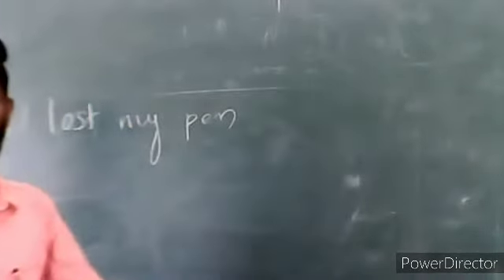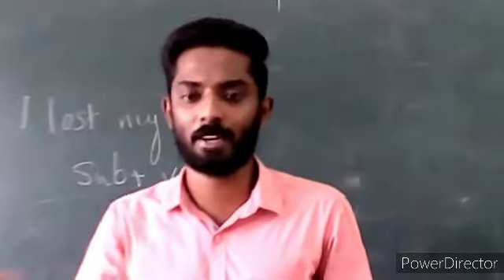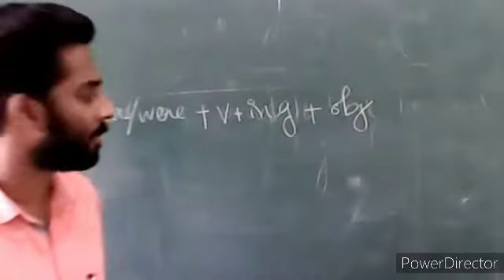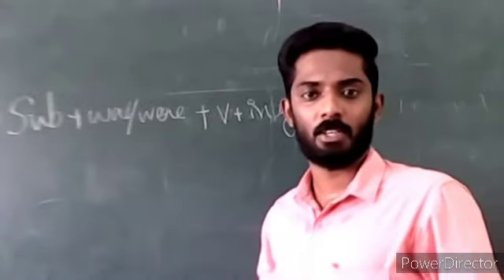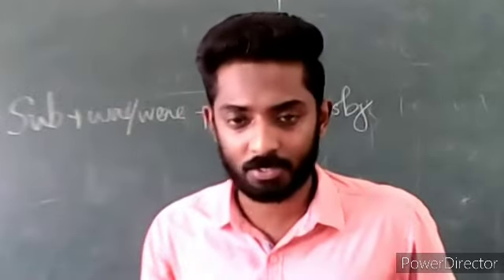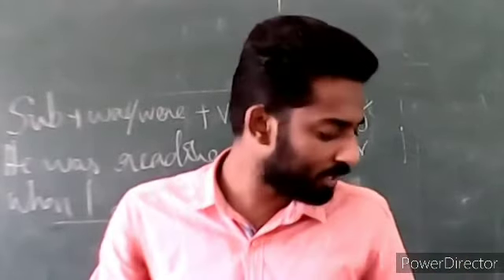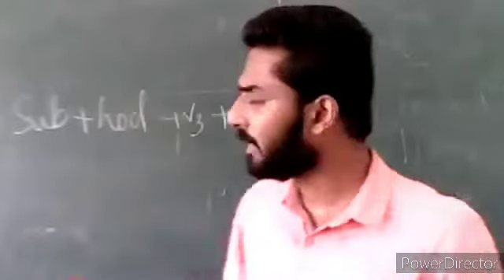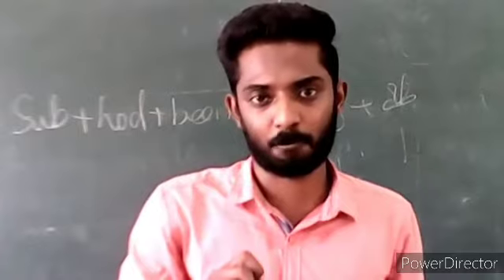Tense and Time - II